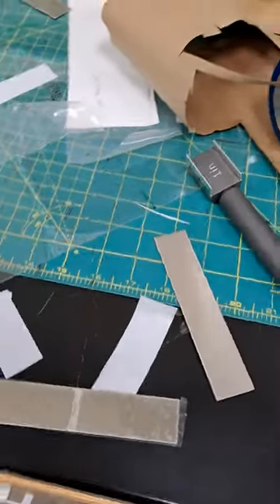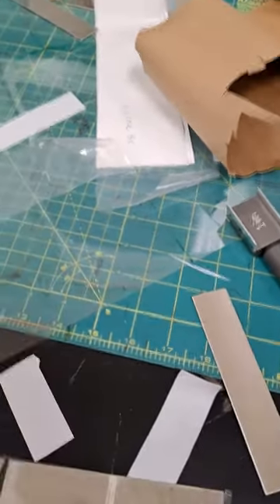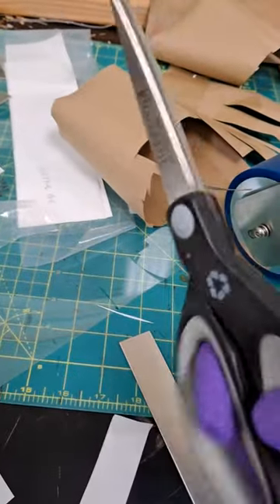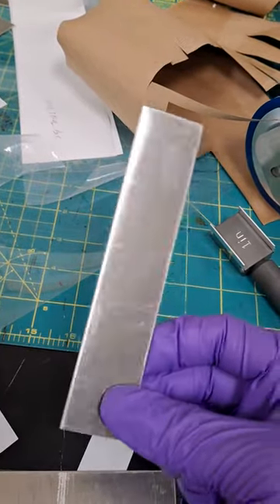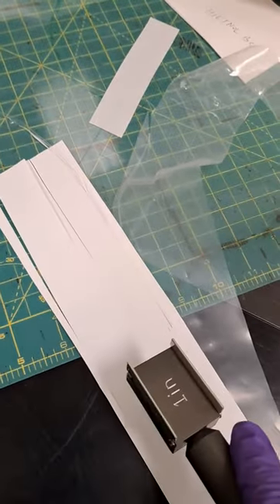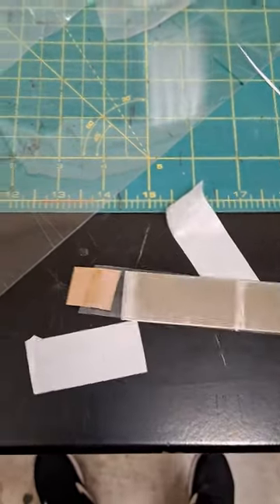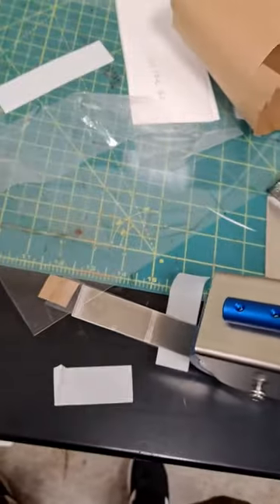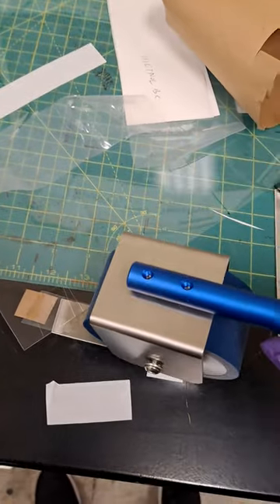Sample Preparation for Peel strength Test of Pressure sensitive adhesive